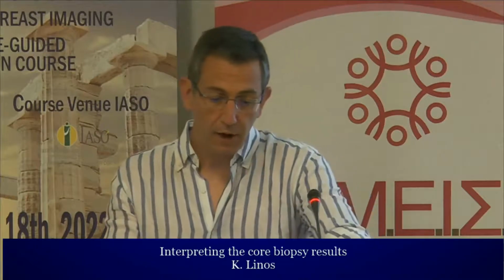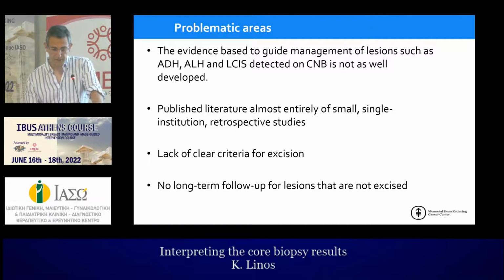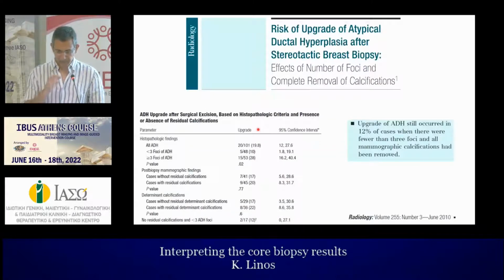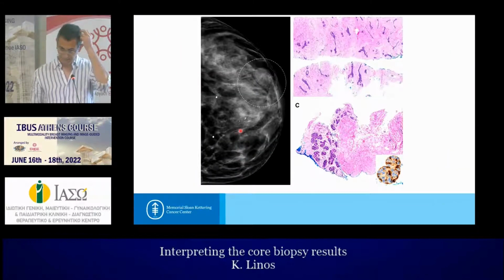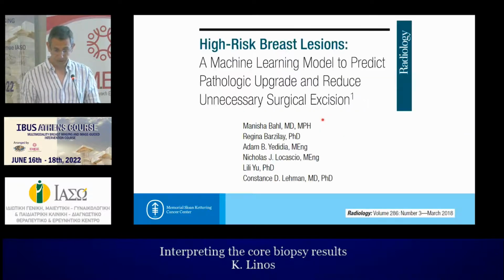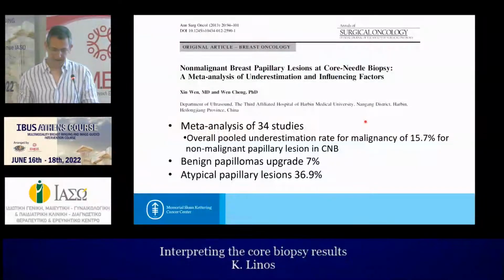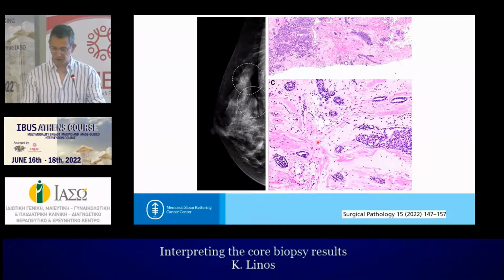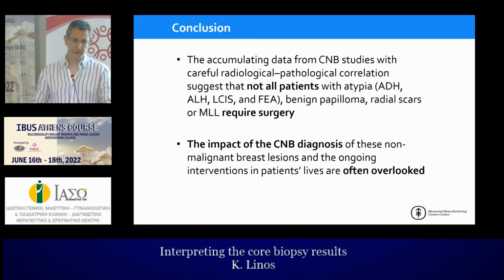INTERPRETING BREAST BIOPSY RESULTS K LINOS